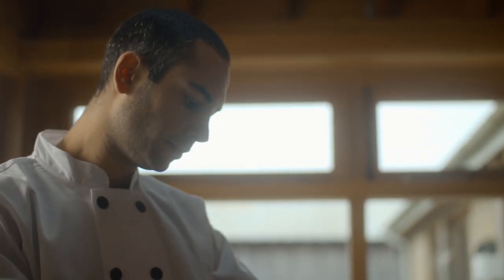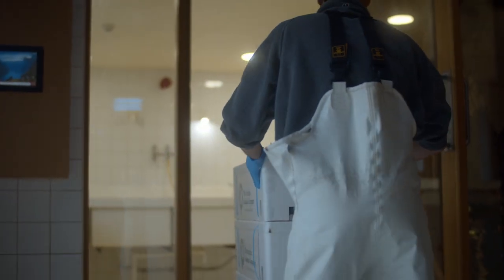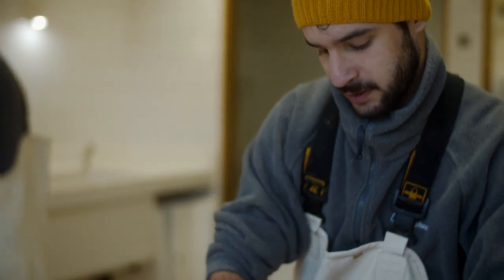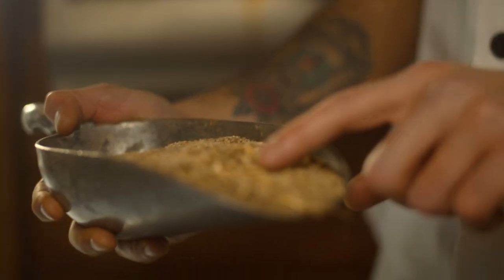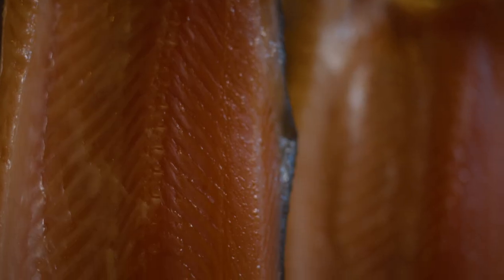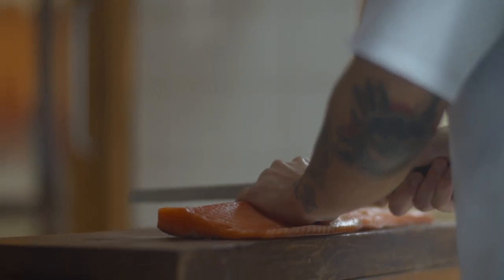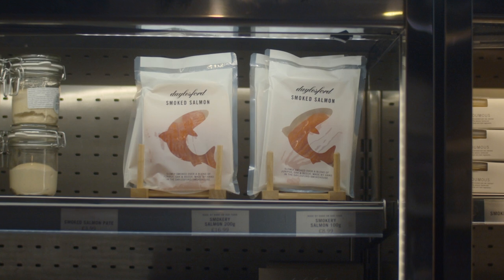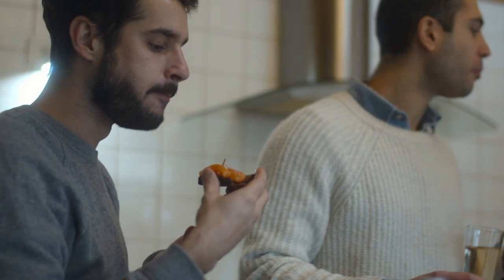Daylesford x Smoking Brothers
Sustainably-sourced salmon, salt, and smoke; nothing else is necessary, apart from three good friends from Italy with a passion for artisan food and the use of an unique smokehouse in the very heart of the Cotswolds.